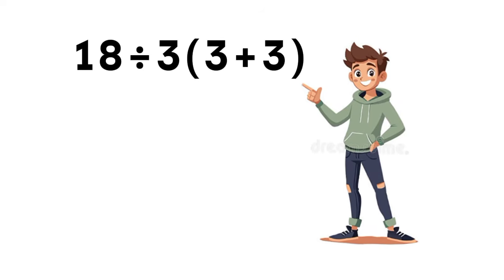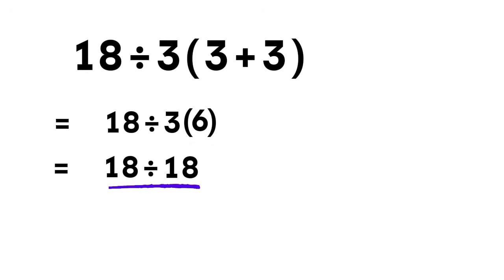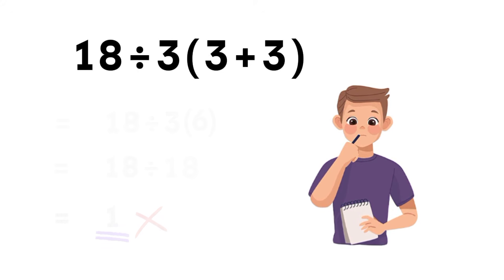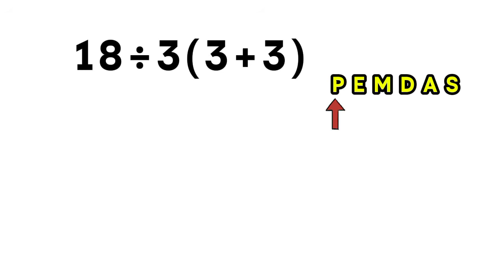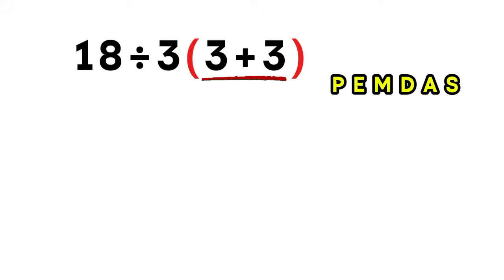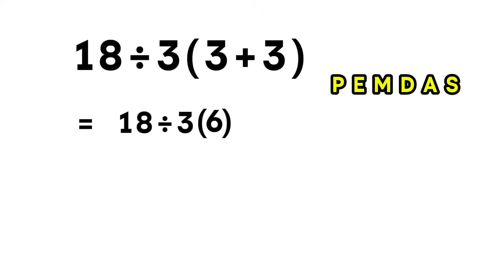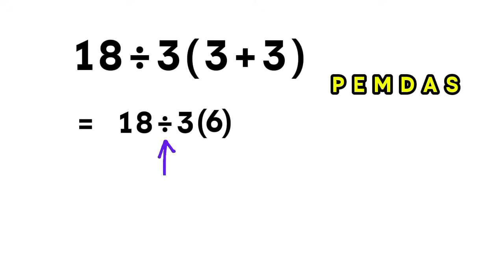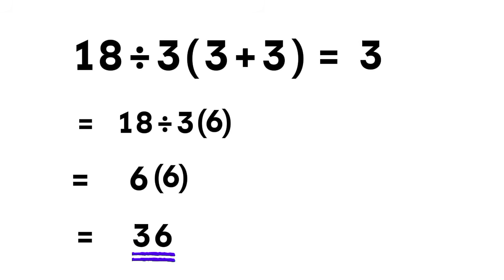Only The Genius Solve This Math Problem!